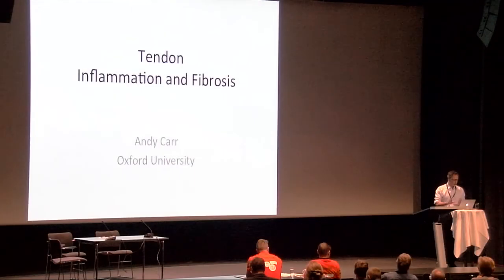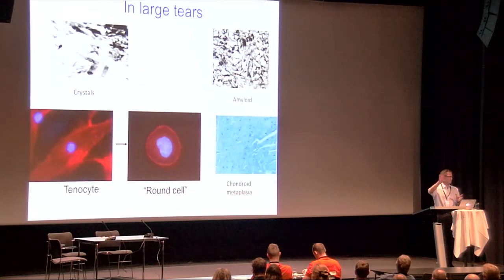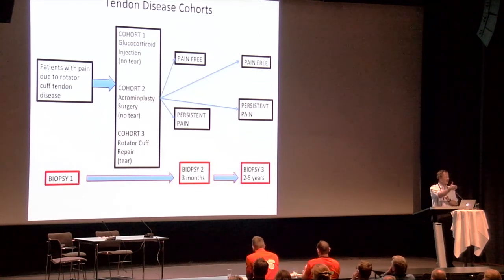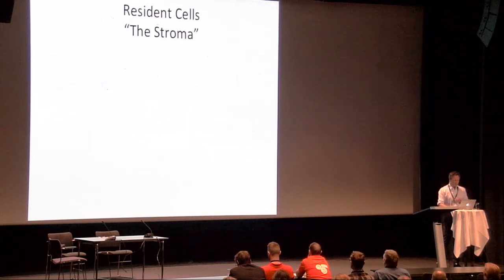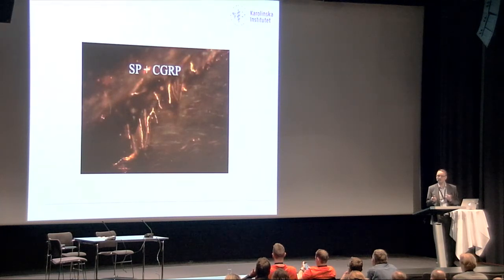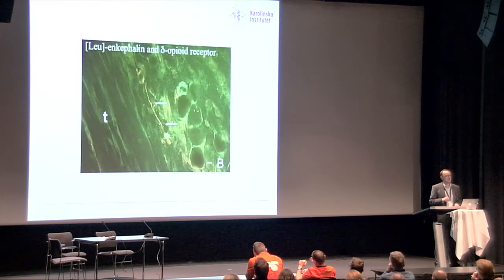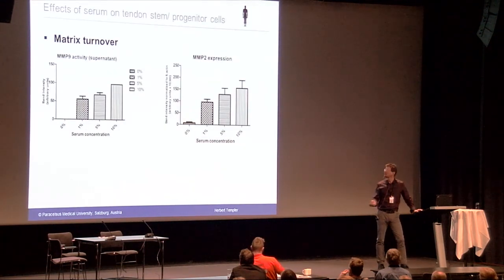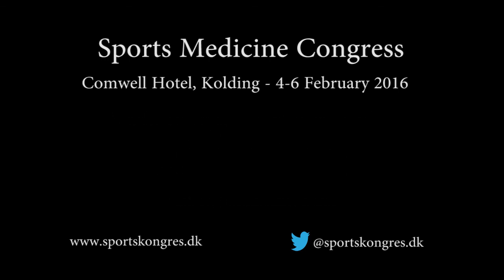Tendon overuse injuries why does it develop - Sports Medicine Congress 2016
"Tendon overuse injuries why does it develop"
Sports Medicine Congress 2016. Comwell Hotel, Kolding - 04-06 February 2016. Follow the conference at twitter @sportskongres or sportskongres

Prof. Andrew Carr, UK.
Ass. Prof. Paul Ackermann, Sweden.
Ass. Prof. Herbert Tempfer, Austria.

Chair: Prof. Michael Kjær, Denmark.